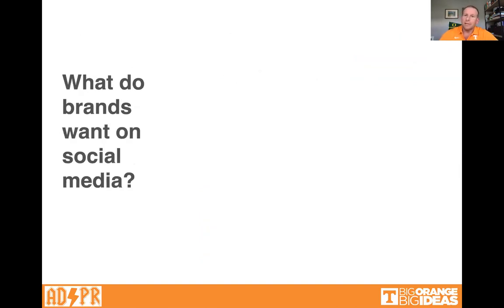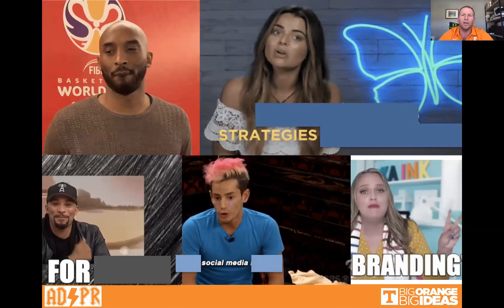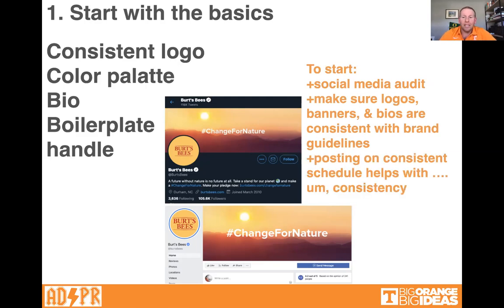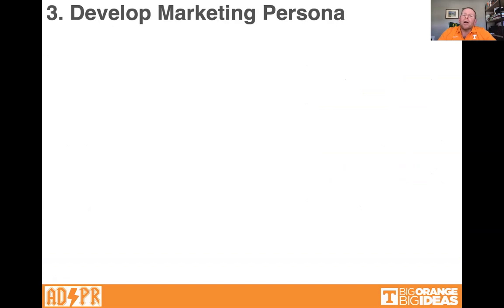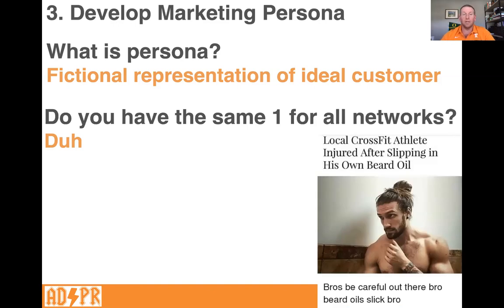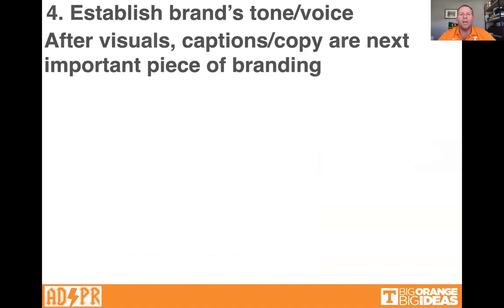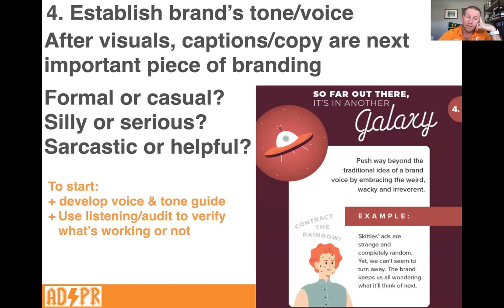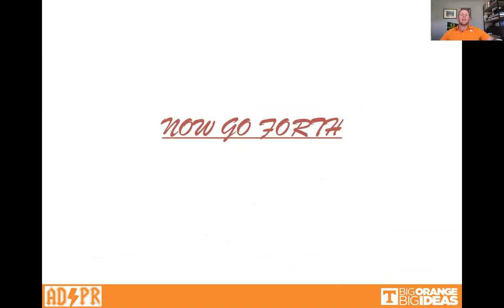Online social media 561 lecture 3 branding